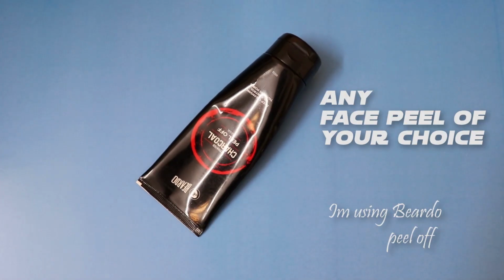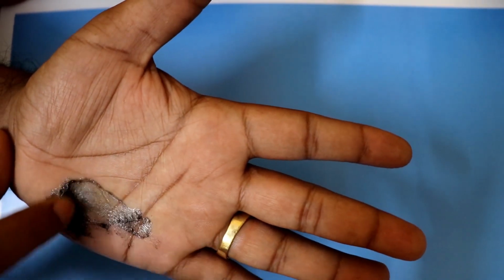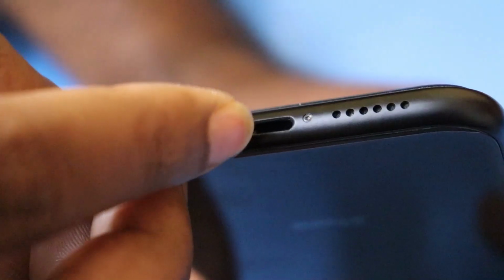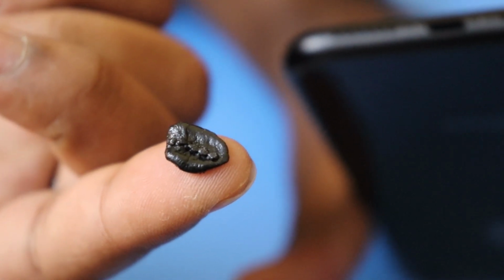How to Clean iPhone /Android Speaker Grills in Less than a Minute !! ( DIY Hacks )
Hello Everyone ,

Most if You would be Struggling to Clean your Speaker Grills which are closed with dust...and even I used to face the same issue Before...But Not Now. Today I have a simple Video for you...Where I'm gonna tell you how you can clean your Speaker in just a minute...it's a Very Simple and Hassle Free process...

Do , Watch the Video Completely to Find that out !!

This Video Covers :
How to clean iPhone speakers,how to clean dust in Android speaker Grills ,How to clean dust in smartphone speakers

- Canon 200D
-Wondershare Filmora ( Editor )
-18 - 55 MM STM Lens